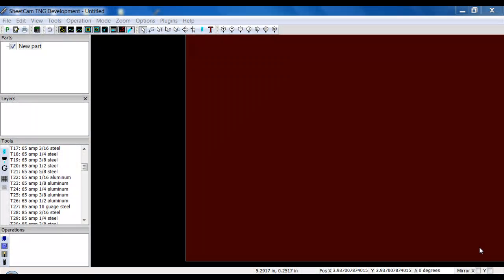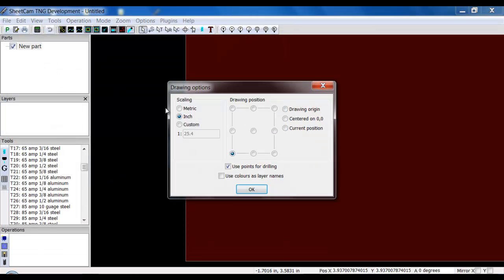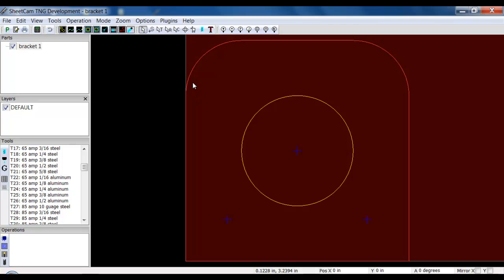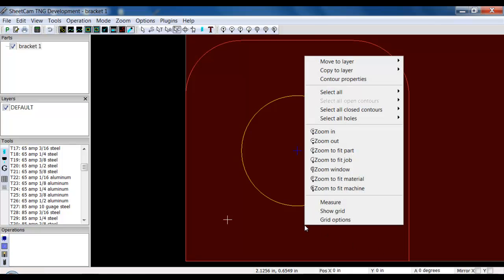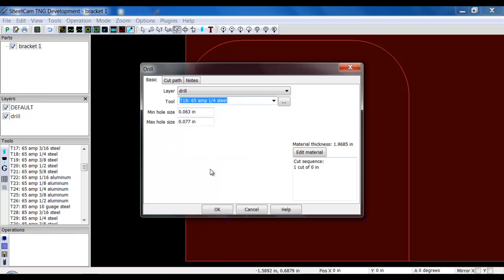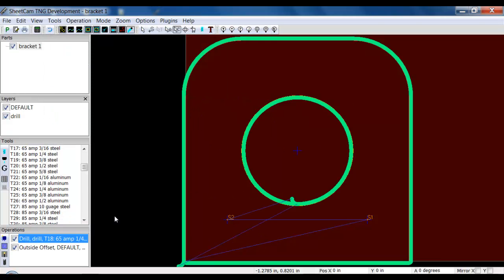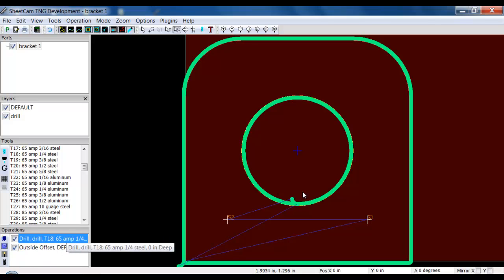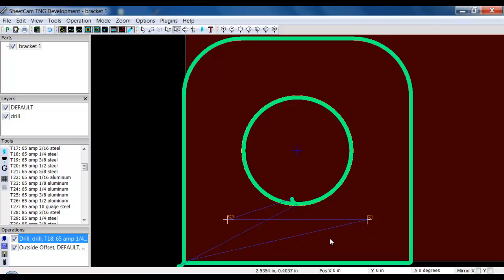Sheetcam Tutorial 7: Start Points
A Sheetcam tutorial covering how to run a drill routine using a plasma torch and how to setup piercing points.